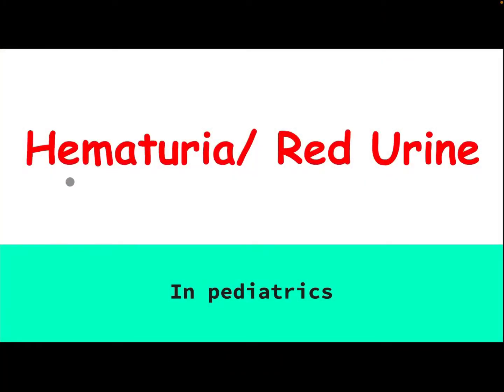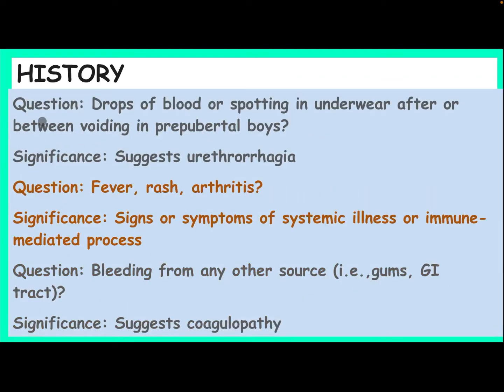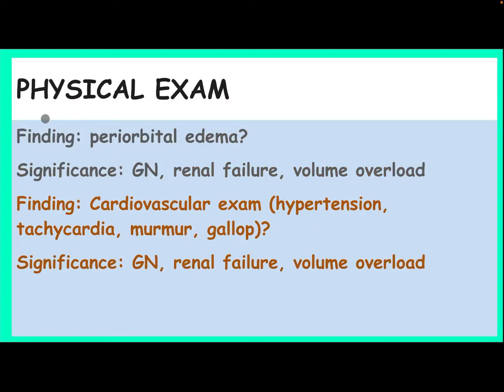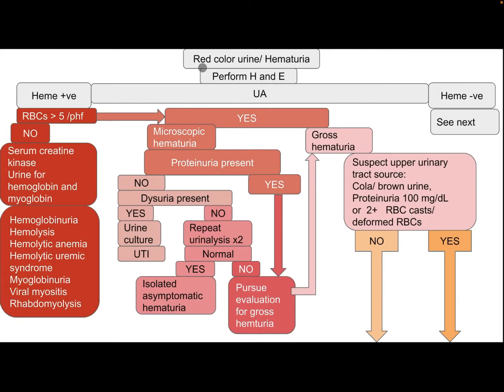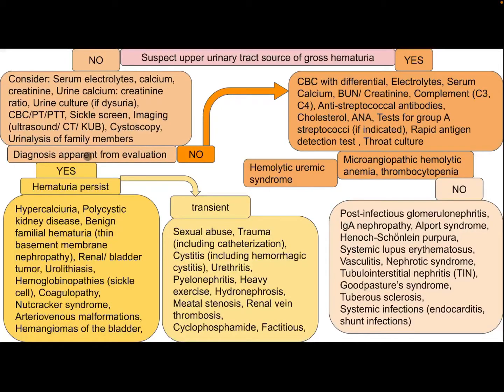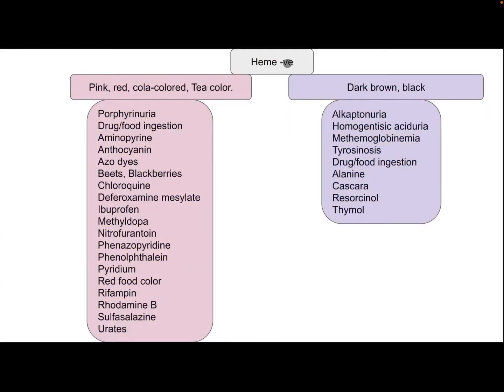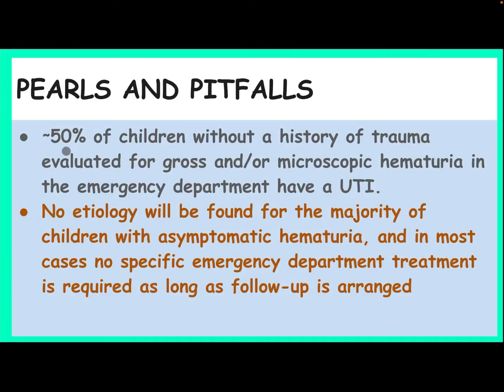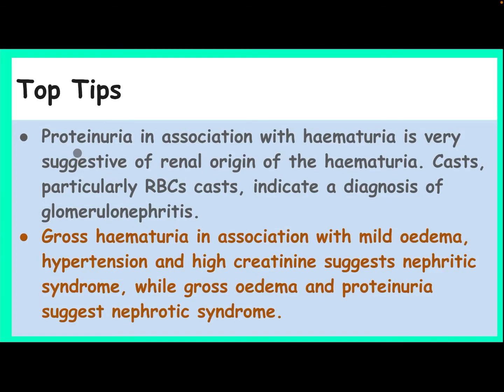Hematuria (Red urine) in pediatrics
How to approach to pediatric hematuria ( Red urine ) in pediatrics